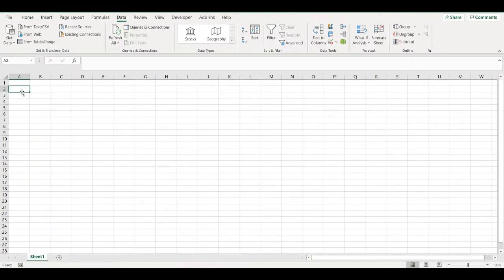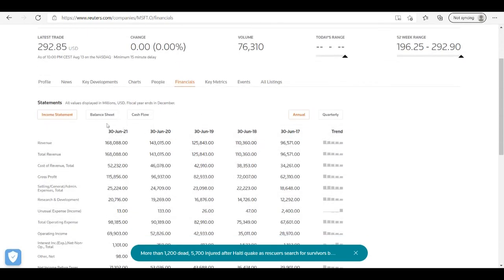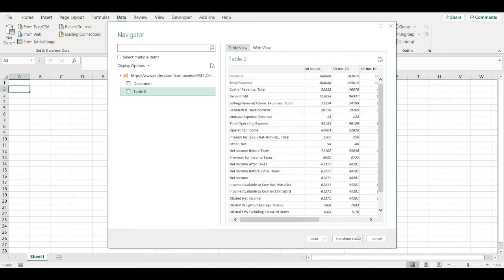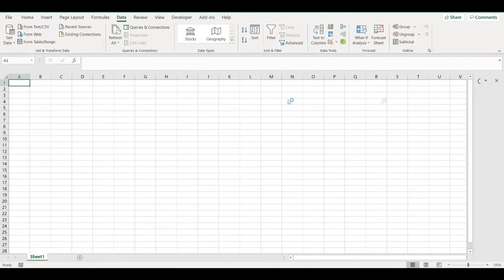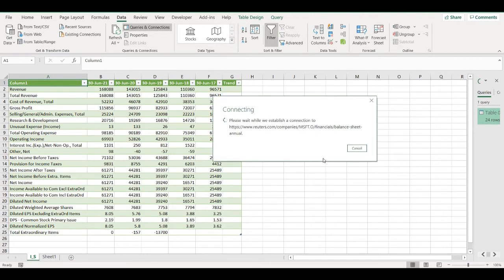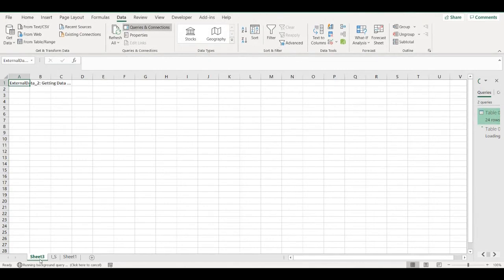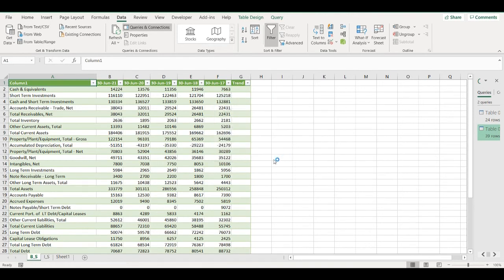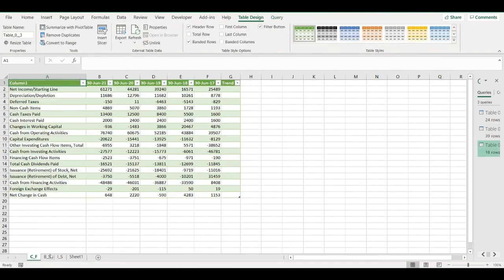Excel - Download Financial Statements from Web to Excel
In this video I create connection to Reuters.com Website from where I download financial statements (income statement, balance sheet, cash flow) of publicly traded company (Microsoft).
Follow up video where I automate this task and download financial statement based on ticker in cell you can find here: